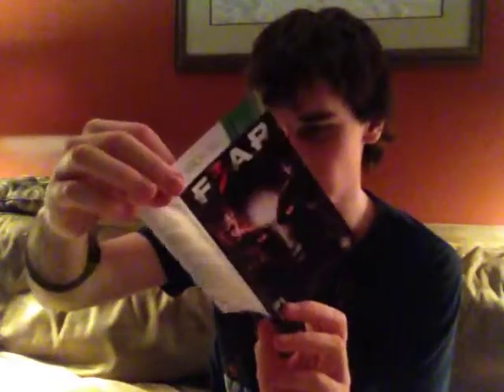DmC Devil May Cry First Impressions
I give my thoughts on the new DMC game. Plus, an added rant!